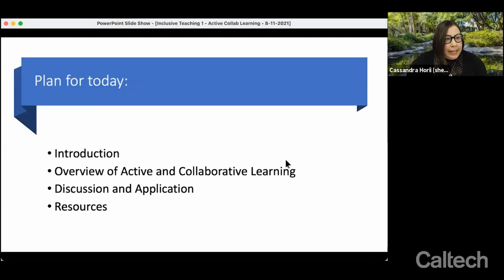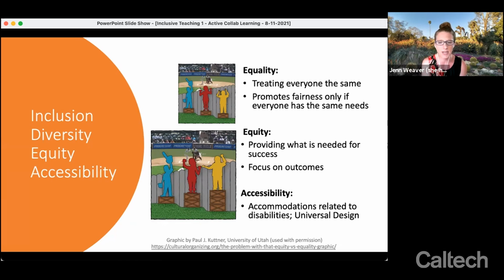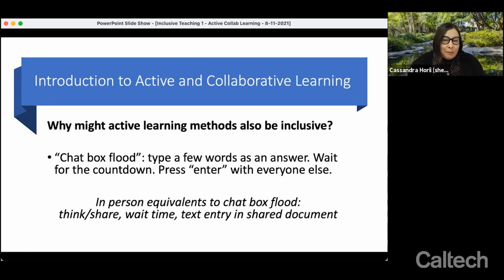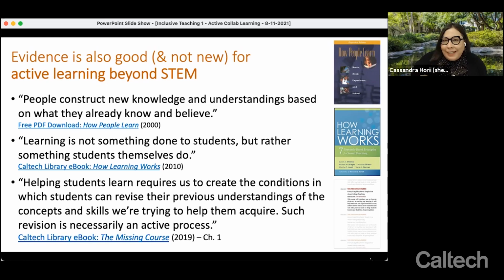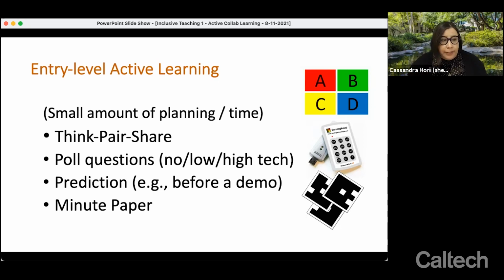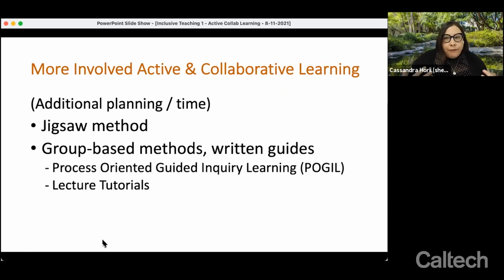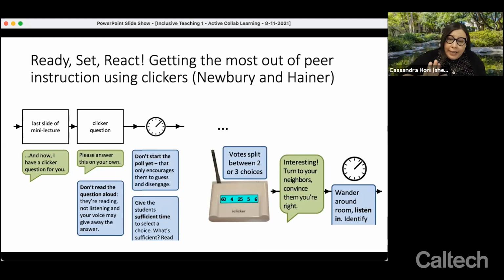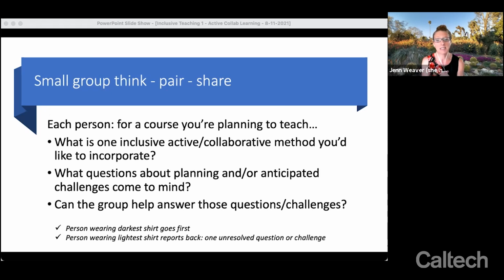Inclusive Teaching Through Active and Collaborative Learning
Part of a Caltech Center for Teaching, Learning, and Outreach Series:
Conversations on Inclusive Teaching: Summer 2021.

Articulating and sharing learning goals more explicitly, whether in the course overall or in specific assignments, can have a substantial impact on students' learning and sense of belonging. Find out why transparency is such a powerful yet simple tool and discuss how you could incorporate this approach in your own courses.

Links and resources:
Inclusive Teaching Conversations, Summer 2021 slides and documents: